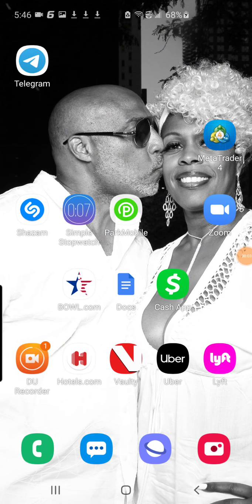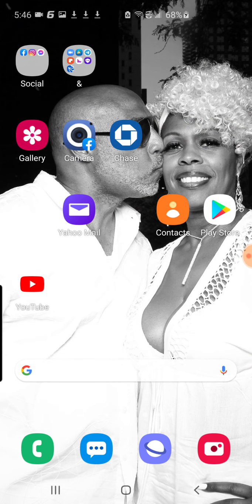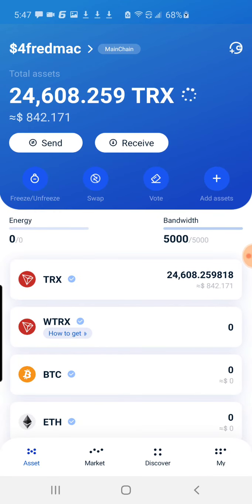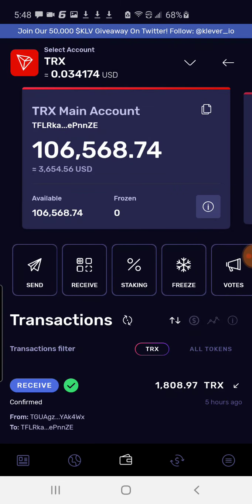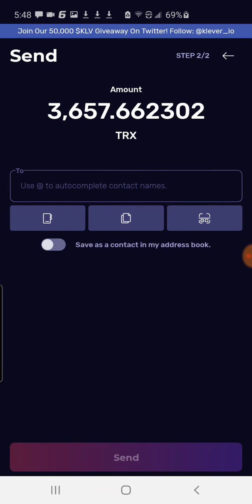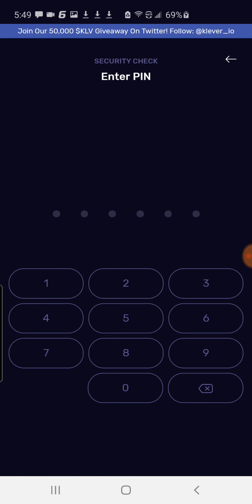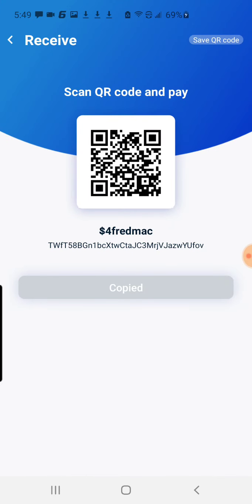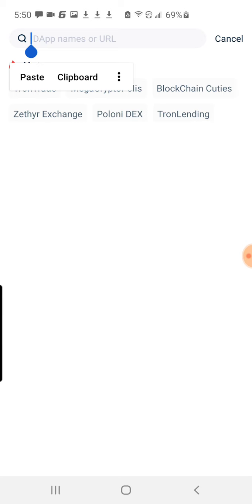January 9, 2021